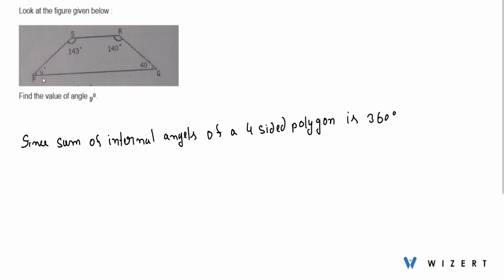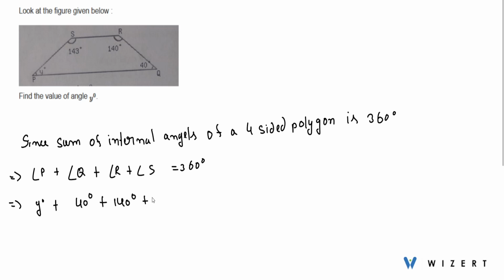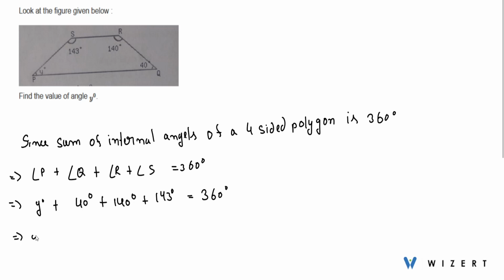Math Understanding Quadrilaterals video lessons for Grade 8 - Set 1613112633